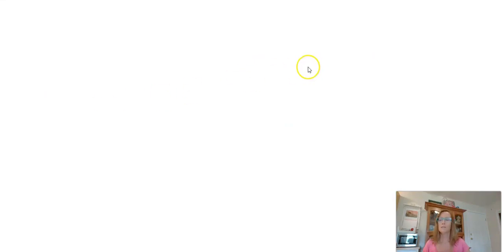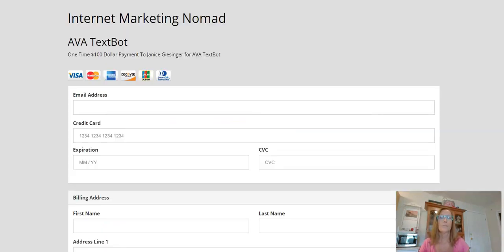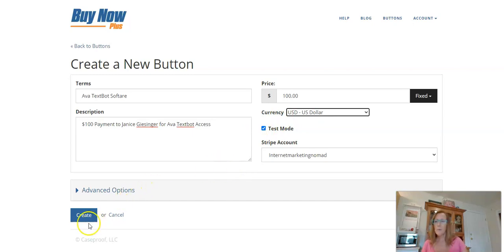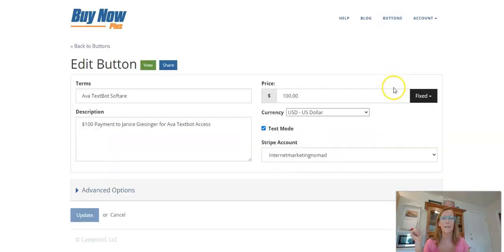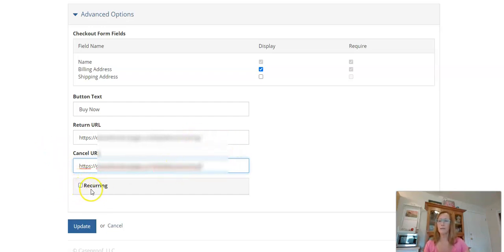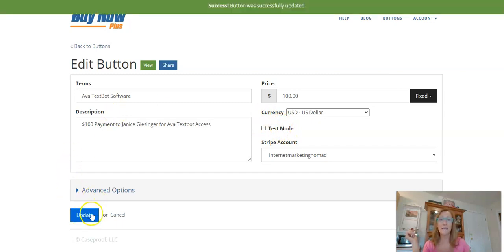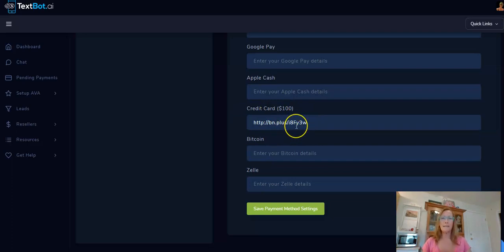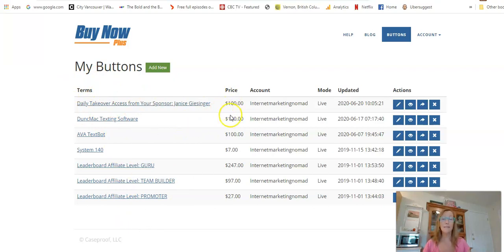BuyNow Plus Tutorial | How to Make a Checkout Page With BuyNow Plus and Collect Credit Card Payments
***You Do Need a Stripe account before you can use BuyNow Plus

You have the ability to set up a 'one time' payment or recurring payments at your chosen payment intervals:  Monthly, bi-weekly, weekly, after trial period, etc.

Once your button is set up, you can get:
B:  a link that you can 'hyperlink' to open in a new target window or:
send to the payer that they will then, need to copy and paste into their browser.

The check-out pages can be customized.
There's are options to upload a logo, change the background colors and text or add a background image.  (I didn't include instructions to do that in this tutorial).

There is a place to add a re-direct URL after your customer checks out or in the case that they cancel the check-out process, they can be re-directed to the same sales page or a different page or website.

I really like the BuyNow Plus button creator app.  It takes the frustration out of trying to create a button in the Stripe administration area.  (a slightly different and more frustrating process, in my opinion).

Here are some or my most Recommended Programs for making an Income Online:

Guarantee Downline Club (GDLC).  A list building system that pays you $5 when you join for free, and .50 when others join your list.

AVA Textbot:  Get targeted leads to your business or website with this Automation Tool.   Also earn $100 over and over again when you refer others to purchase the tool from you!

Daily Takeover:  Get more sales with this incentive marketing system.
When you get Daily Takeover, you're not just getting access to incentives that you can give away to you prospects when purchase your product or program.  Daily Takeover includes excellent training that shows you exactly how use the system, how to get your own website to promote Daily Takeover to others and earn $100 every time someone buys it from you.

Results may vary depending on your efforts and implementation of the methods shown in the product or offer and you should not expect the same results as shown in any of my videos.
The majority of people who are trying to make money online never earn anything, some lose money, and a handful make it work.
I’m just showing you different websites and methods that have the potential of making money.